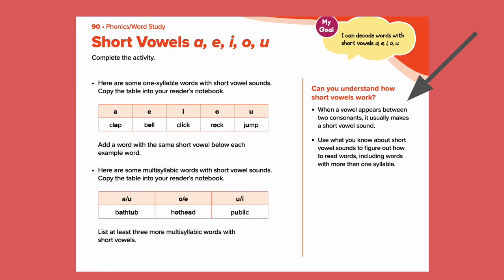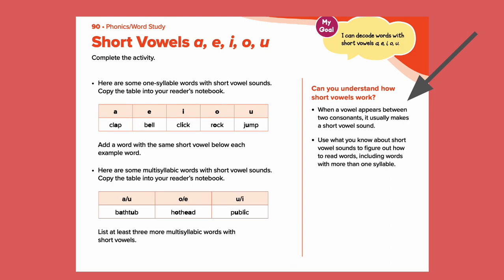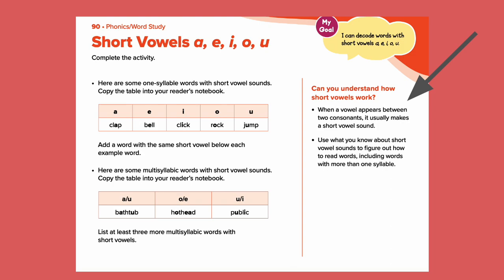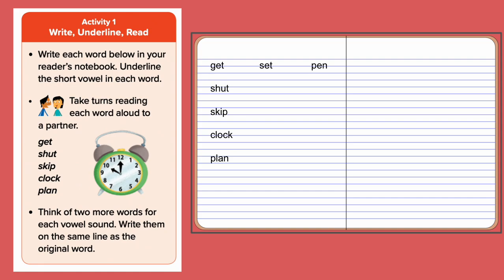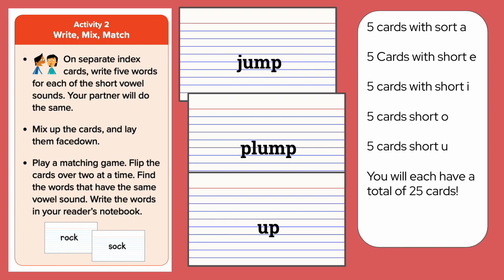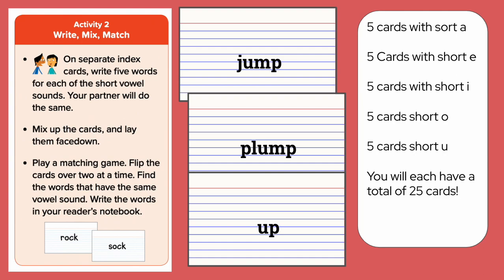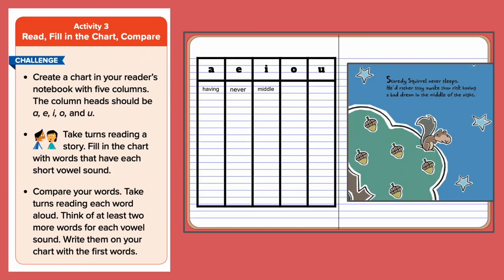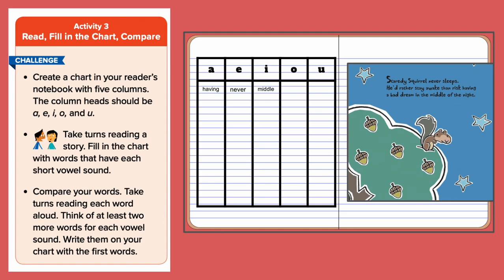Card 90 Spelling Short Vowels